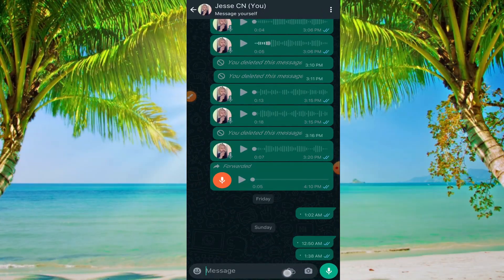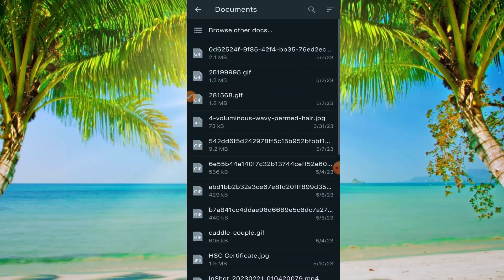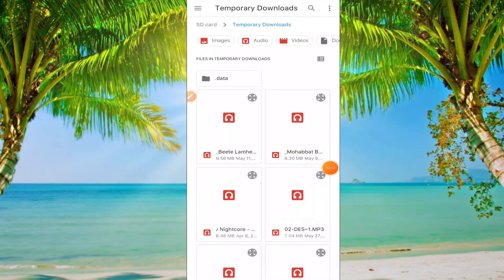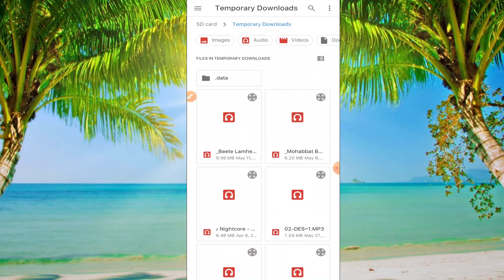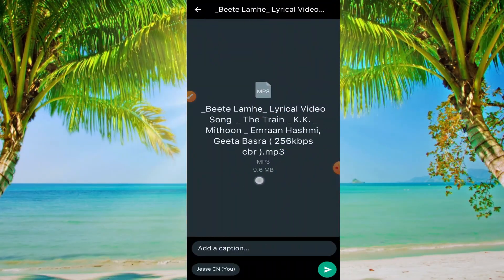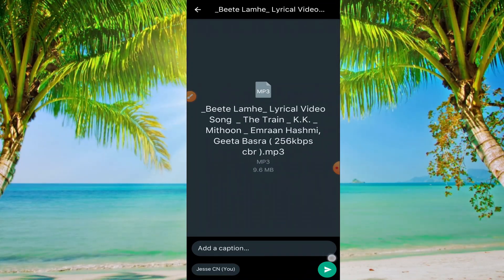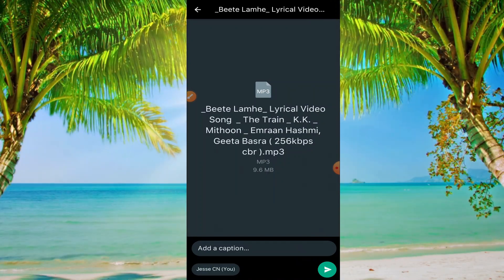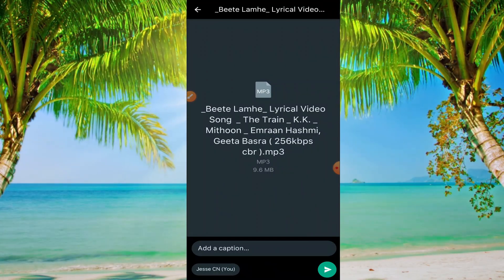How to send large audio files on WhatsApp 2023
how to send large audio files on whatsapp,how to send audio files larger than 16mb on whatsapp